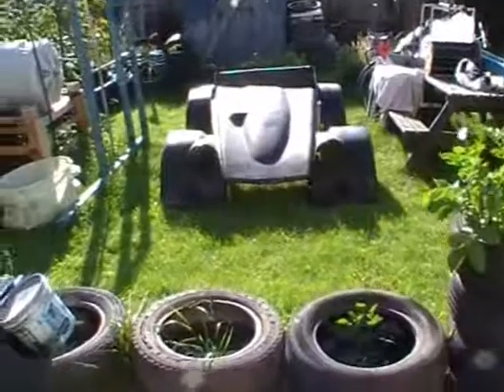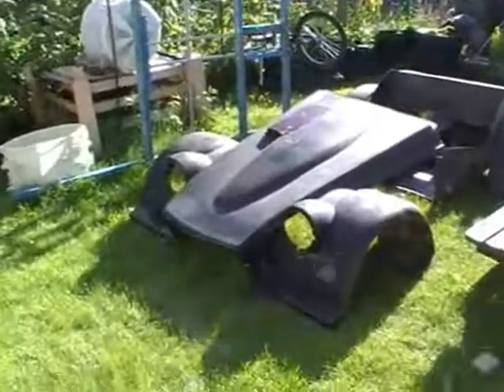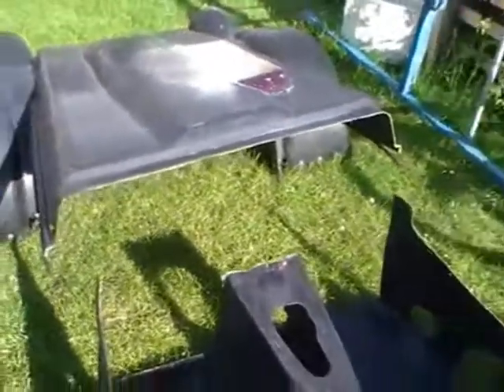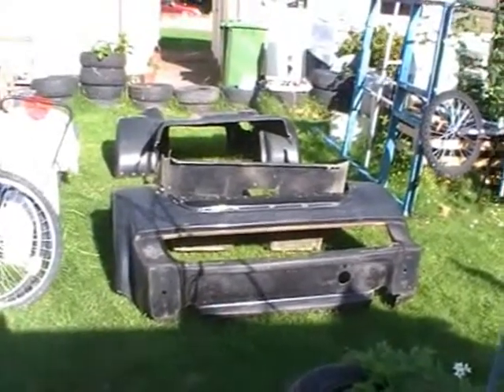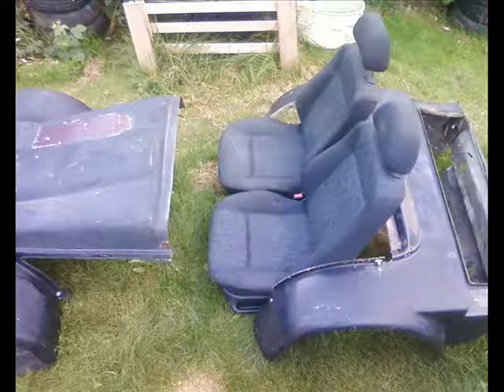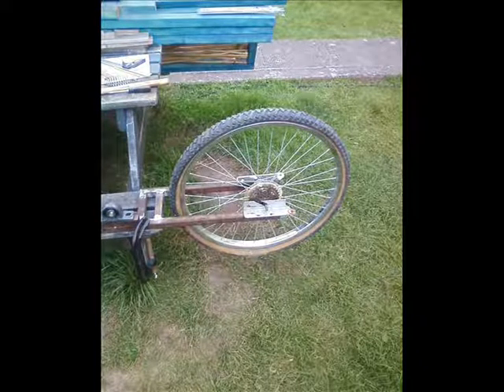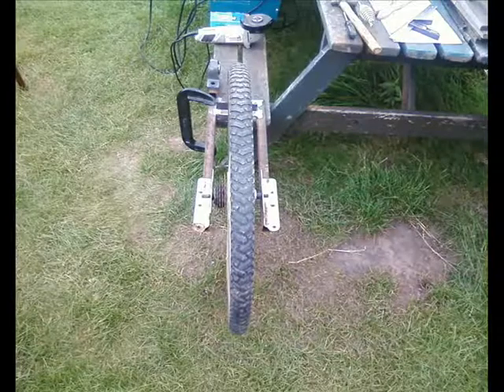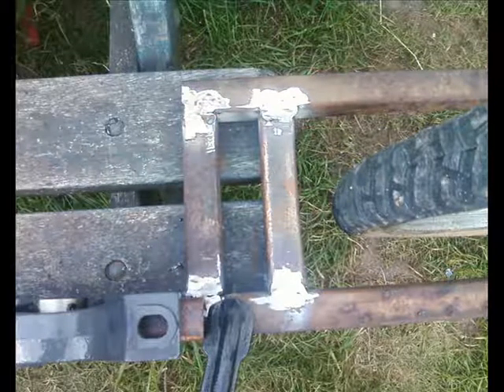MY NICE EV Intro 2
Well. here is the Dutton kit car body I got for nothing off our local Freecycle web site. Also the VW Polo seats I got off the same site. Even the bikes were from Freecycle. Now. about my welding. MMM. It looks ok it feels ok. It's the first welding I have done in 40 years. There will be 2 wheels on each of the 2 rear swing arms. Each pair will be driven from their own jack-shaft. Each jack-shaft is driven from their own power pod. Why am I calling them power pods. There will be 4 DC powered motors  per pod. I have also bought a portable "Workshop". Which will be erected soon. Then the weather can please itself. I shall be able to do more to all my projects then. I will also be able to finish building my friends animal shed too. Then I can install it for her.

And there are many more.